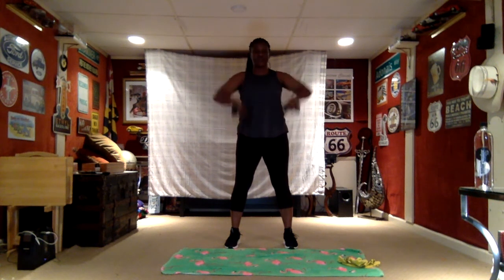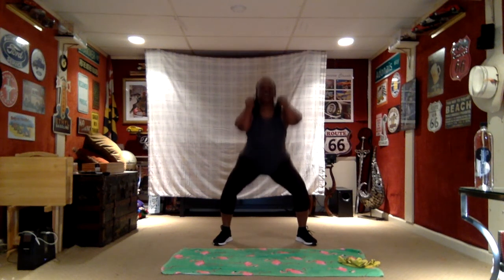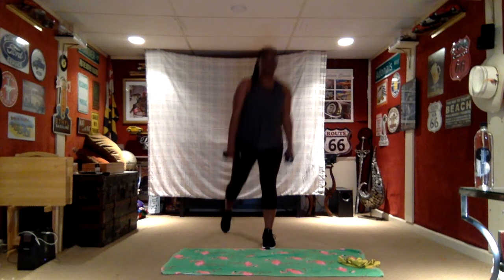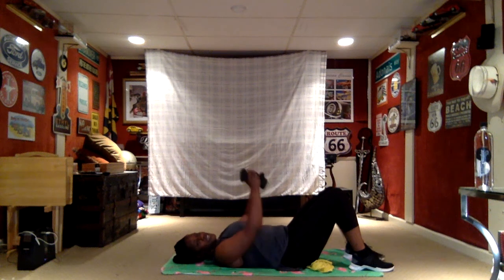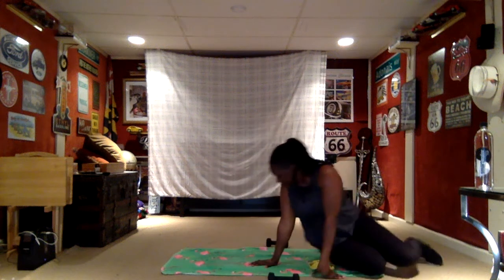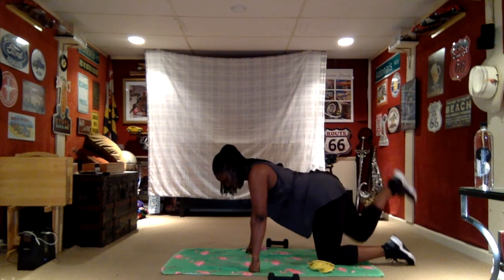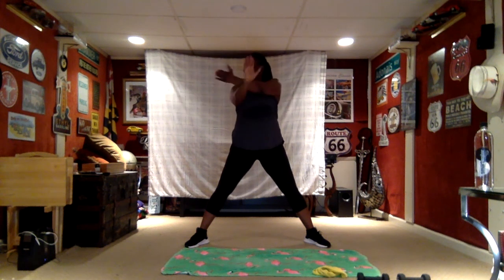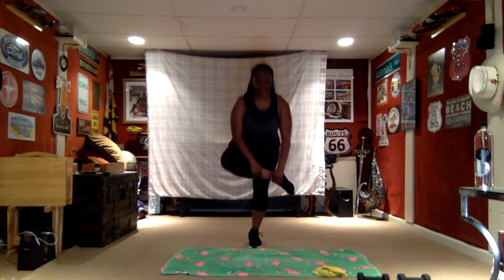Core & More w/ Jenn - 5pm - Friday, June 18th